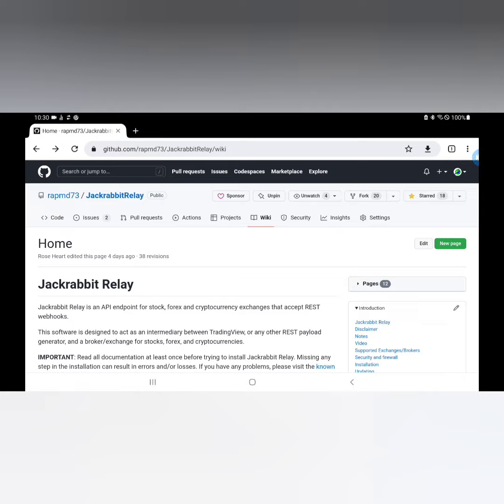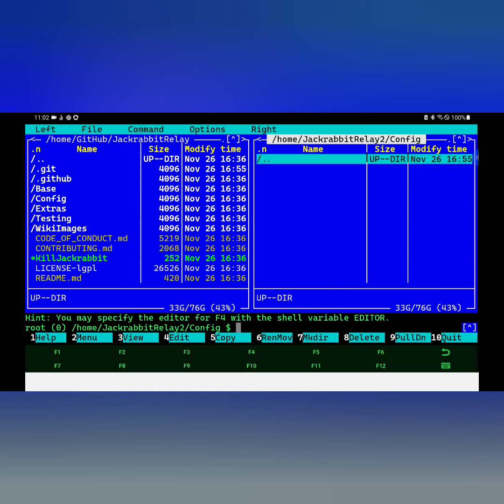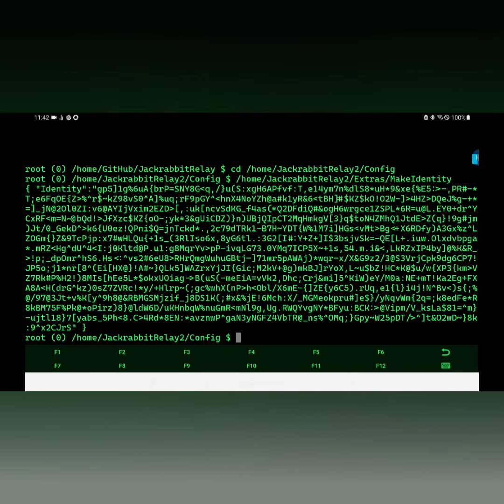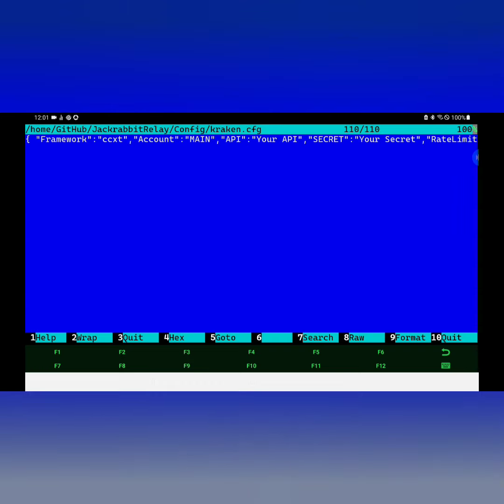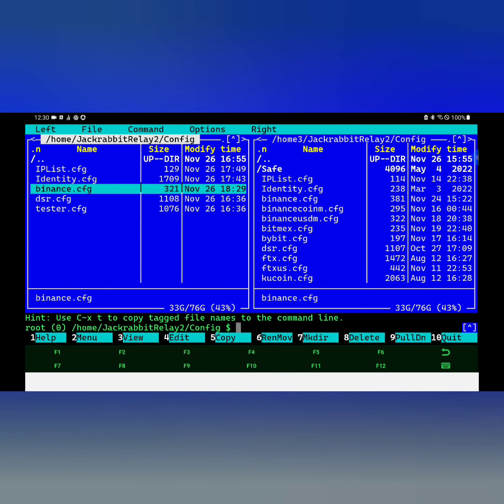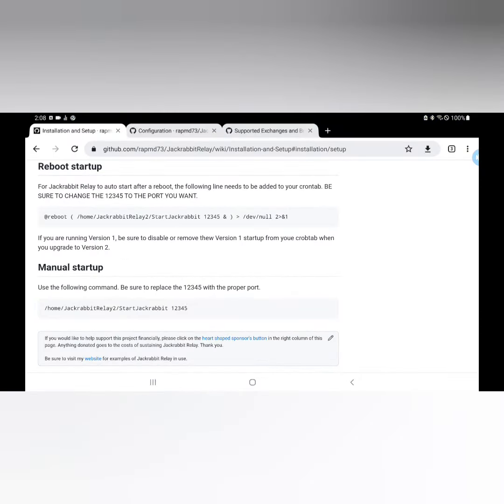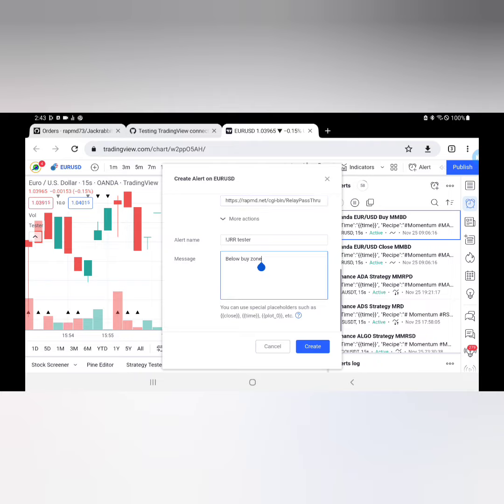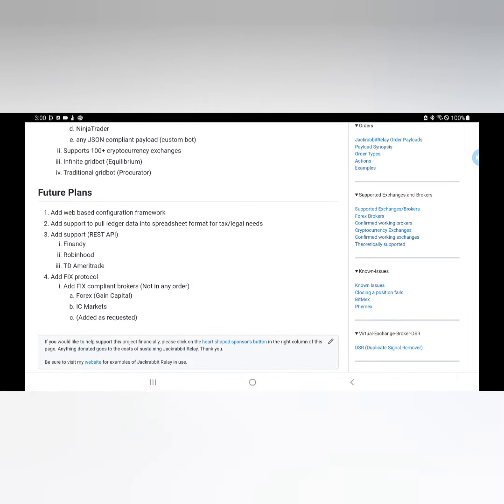Jackrabbit Relay v2 alpha released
In this video, I go through the complete installation and set of Jackrabbit Relay, V2 alpha.  It can connect to many cryptocurrency exchanges and the OANDA broker.  Many more exchange and broker intrgrations are planned.